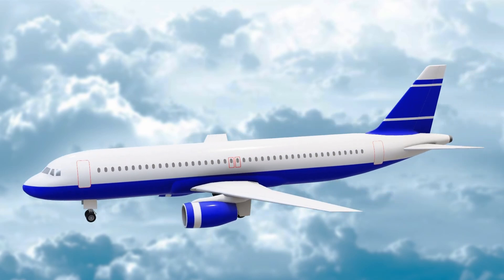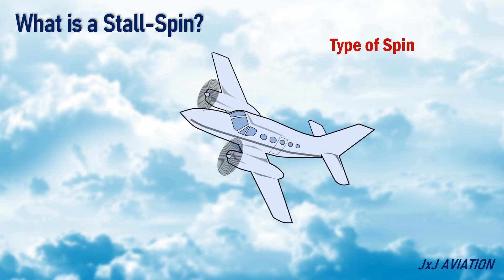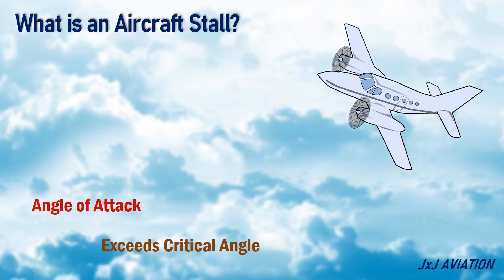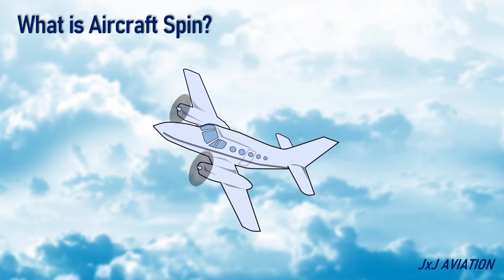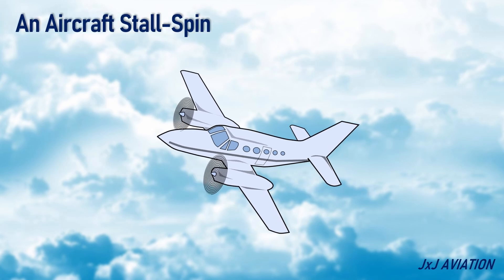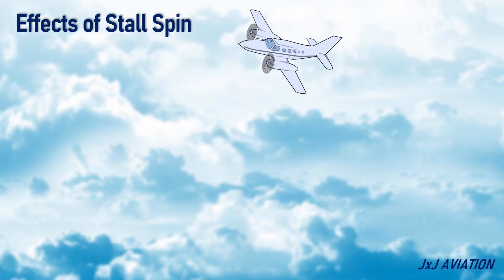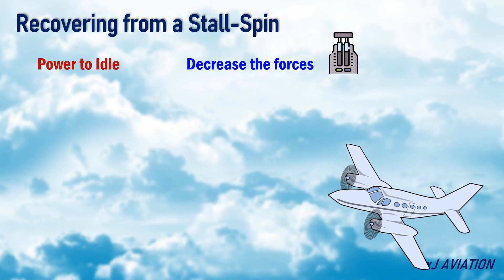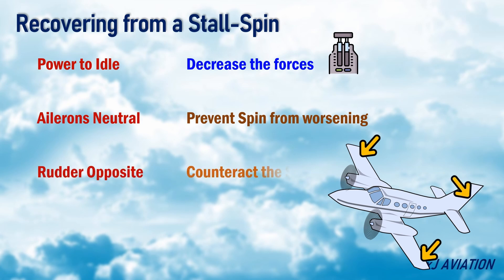What is a STALL-SPIN? | How to Recover from a STALL-SPIN?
Hi. In this video we look at what is a stall spin. We individually look at stall and spin and see the effects of a stall spin. We also look at how to recover from a stall spin.